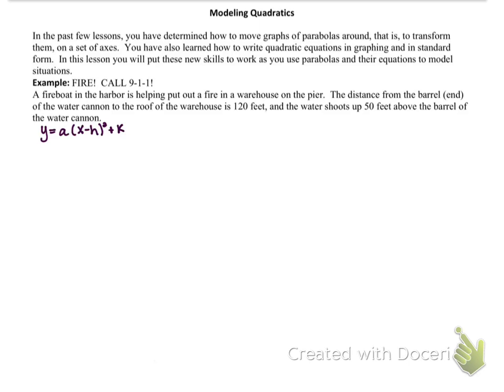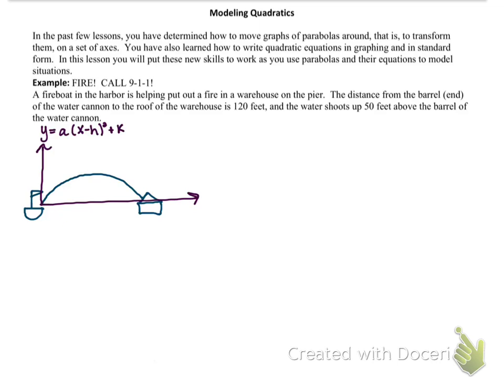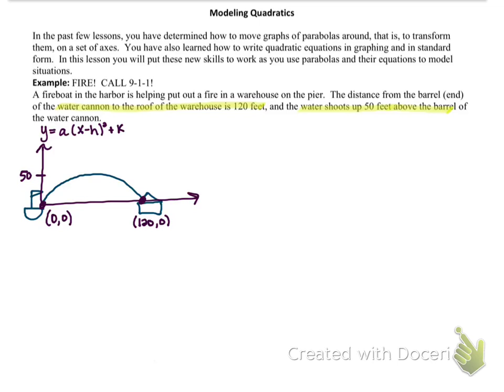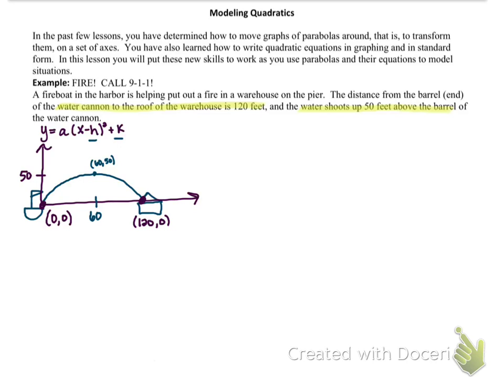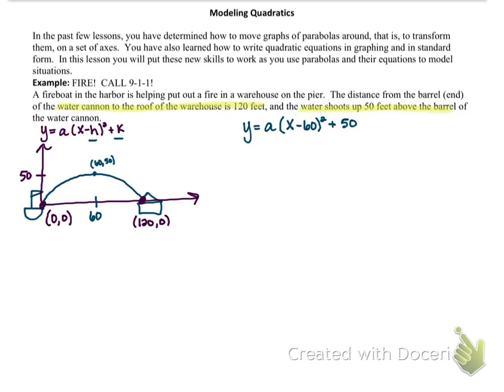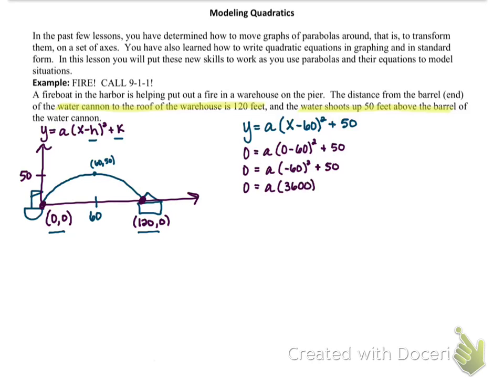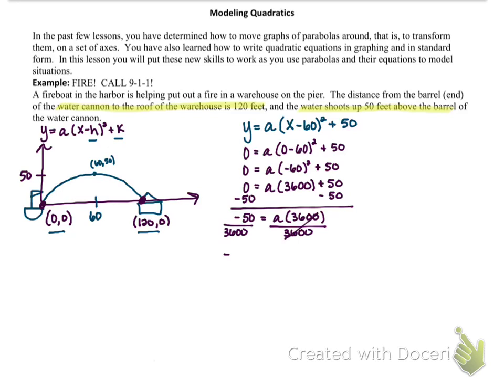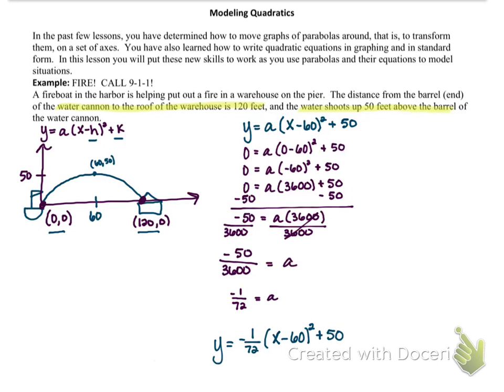Modeling A-value for Quadratics